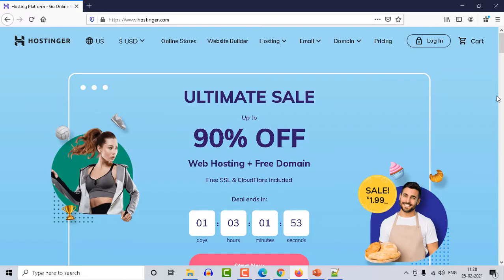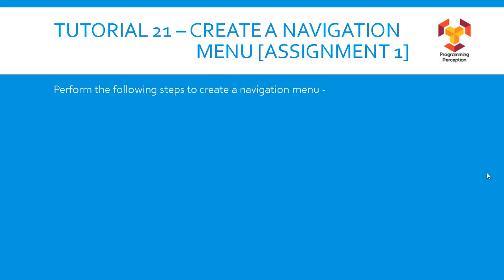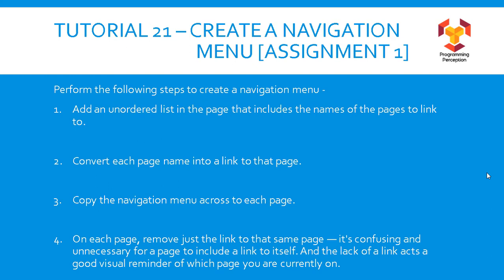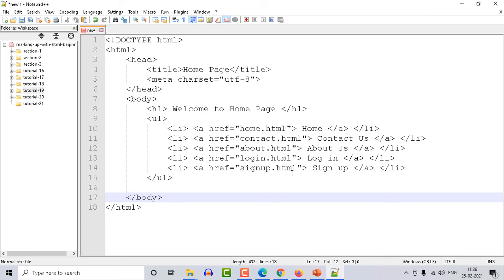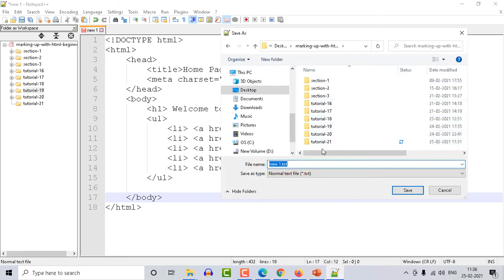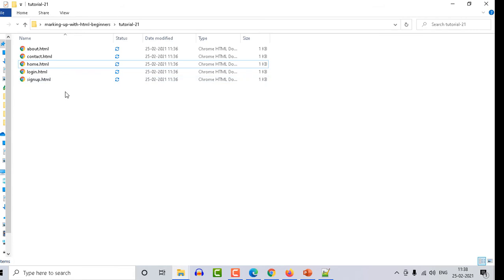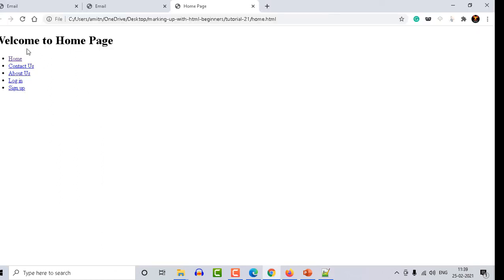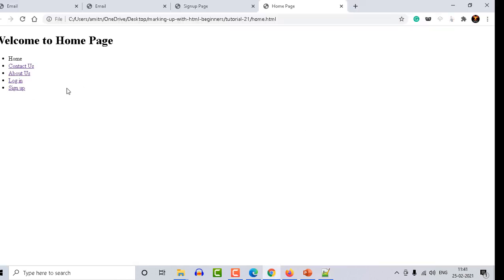T21 - Create a Navigation Menu Assignment 1 - Marking up with HTML (Beginners)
- Introducing Navigation Menu
- Creating Pages and Links
- Assignment 1
- Practical Explanation
Section 4 - Hyperlink
Tutorial 16 - What is Hyperlink?
Tutorial 17 - URLs and Paths
Tutorial 18 - Absolute vs Relative URLs
Tutorial 19 - No HTML Resources
Tutorial 20 - Some more links
Tutorial 21 - Create a Navigation Menu (Assignment - 1)